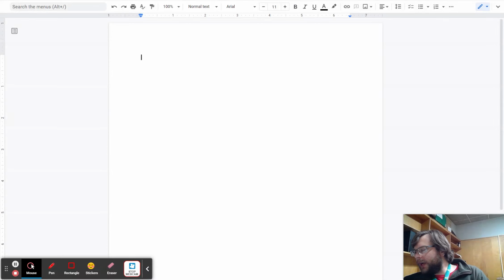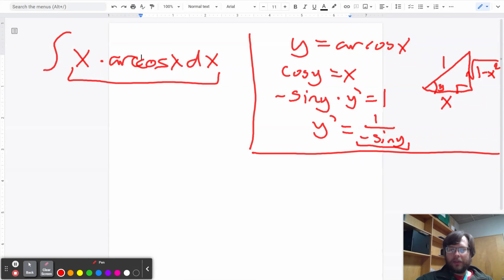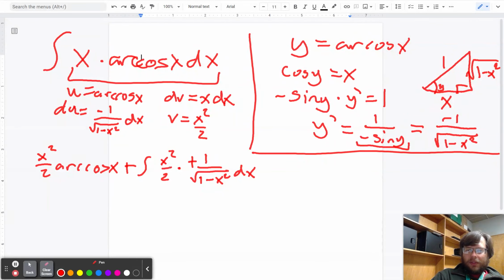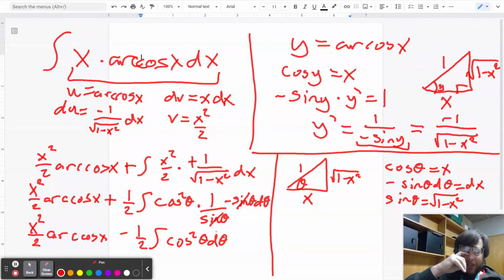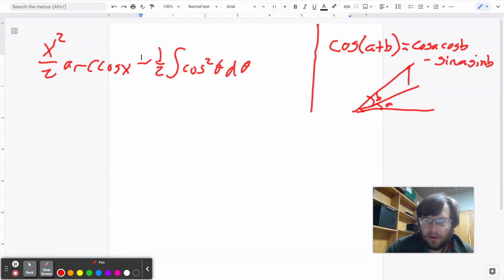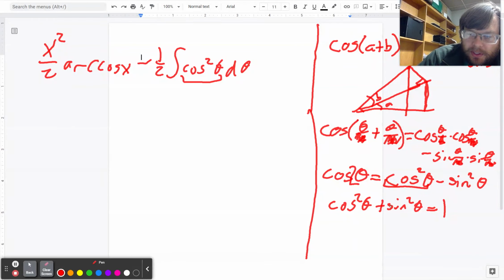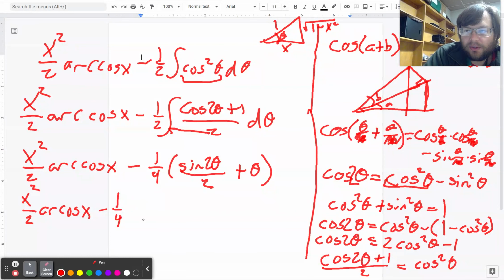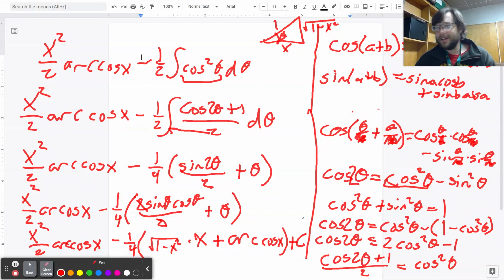Integration by Parts with Inverse Trig and Trig Substitution